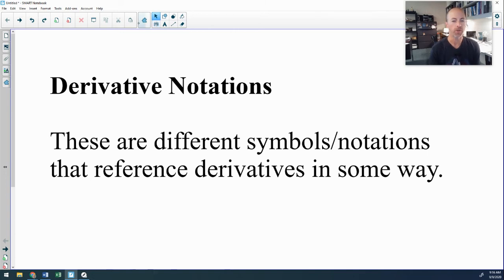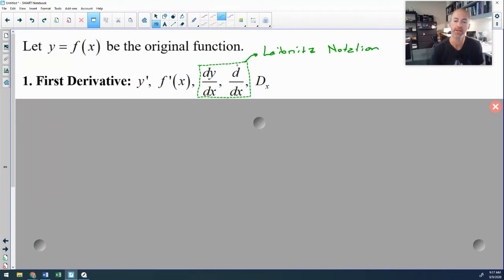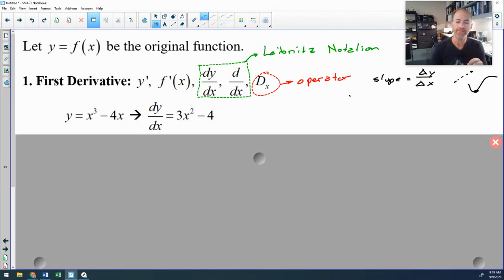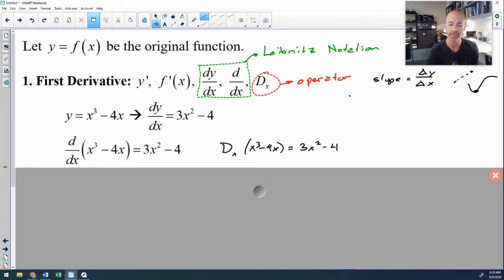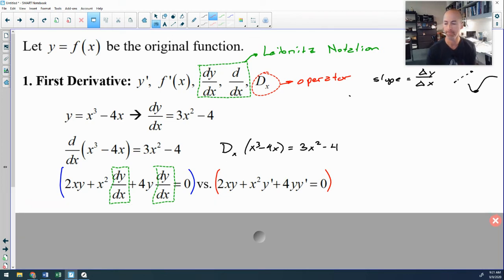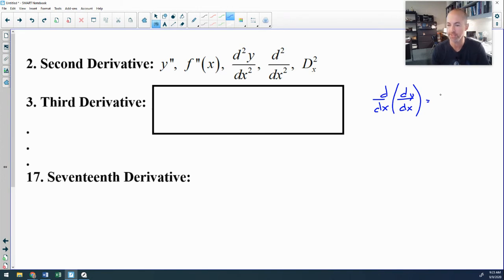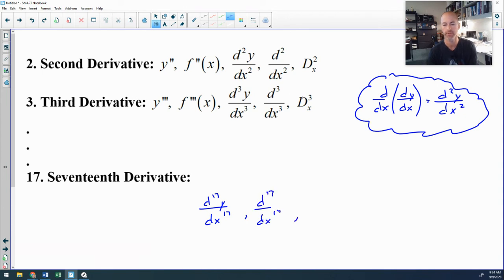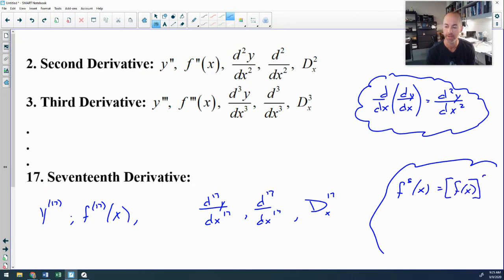Derivative Notations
This lesson explains all the different symbols and notations that reference derivatives in some way.